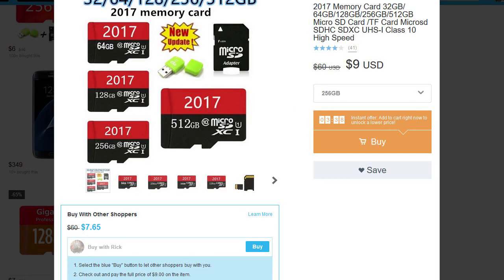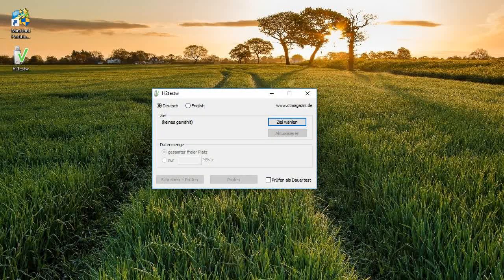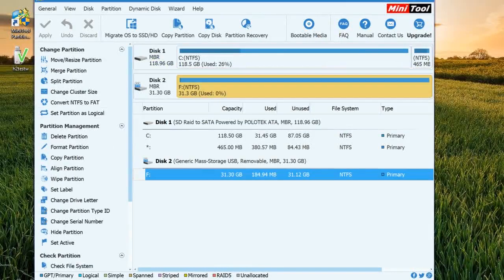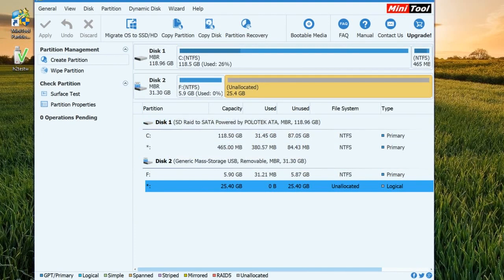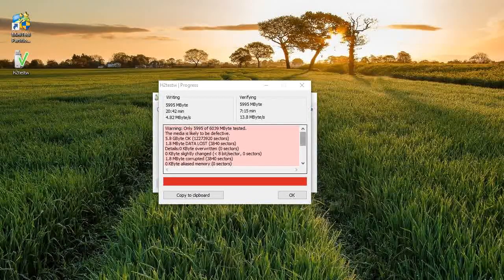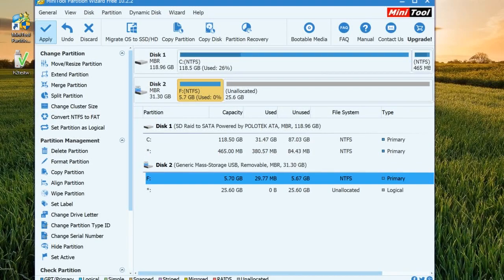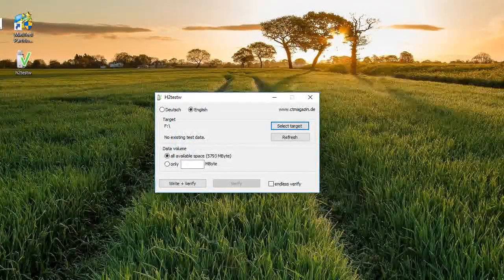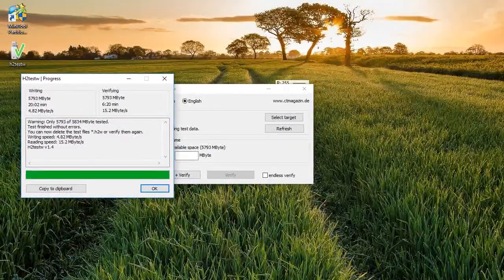ACTUAL CAPACITY OF FAKE SD CARD DETERMINED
In this video we will determine "TRUE" capacity of those cheap SD memory cards that are flooding ebay, wish and other sites.  freeware programs are used in this test. The links are here: